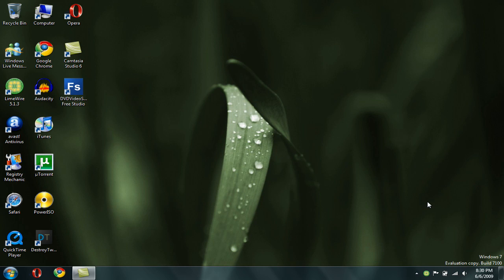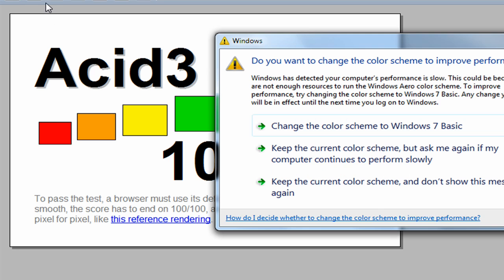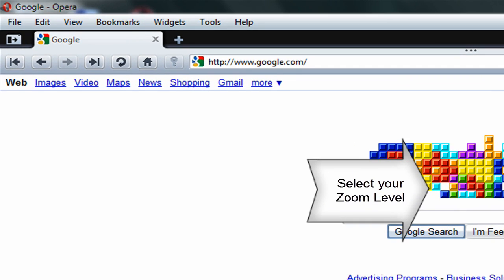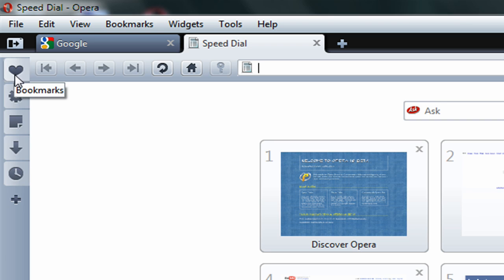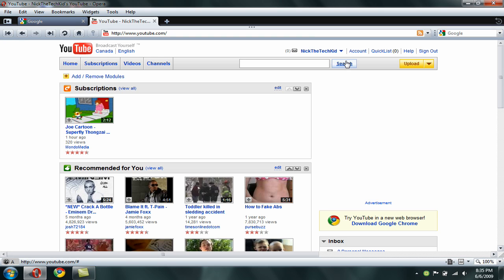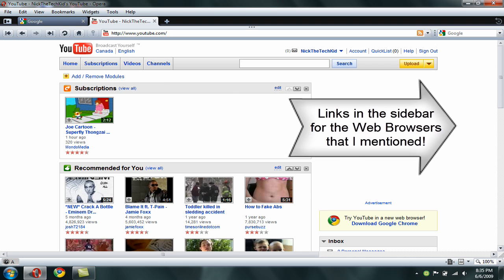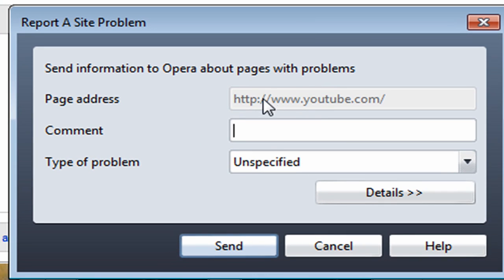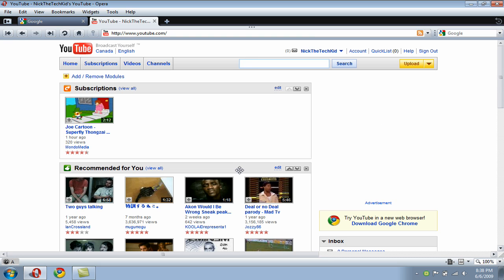(HD) - Opera 10 Beta Full Review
Like I promised, I would do a full review on Opera 10 Beta. It may have its cons such as bad Javascript rendering on some sites such as YouTube or Facebook, but give it a chance, it will fix those bugs. I also like the new tabs and the new feature from when you pull it down it makes it into bigger thumbnails. I also like the new Opera Turbo feature. It's a very hefty feature for those of you who have slow connections. This feature will most likely speed up your web browser, helping you reach your browsing needs. Everything else seems to be the same, just a bigger speed increase, new engine, and better Javascript (except for some minor bugs).
I will definitely recommend this to old Opera users, but I wouldn't recommend it as a default web browser, mostly because it's a beta. But, it's a great back up browser, which definitely has a good speed. I'd stick to any other web browser that you have.
For now, I would give this web browser a 10/10, as the Acid3 Test gives it a 100/100 and it doesn't fail the Link Test like Google Chrome does.
Please give this browser a try, you won't be disappointed.

Please note that this is a Beta and it will contain some bugs. I will inform you when the next version or final release comes out for this web browser.

Have a request for a video? PM me, and I will definitely make a video on your problem, which would also help the YouTube community.